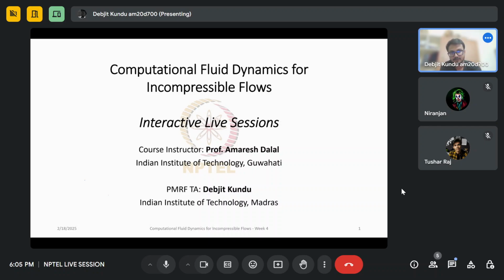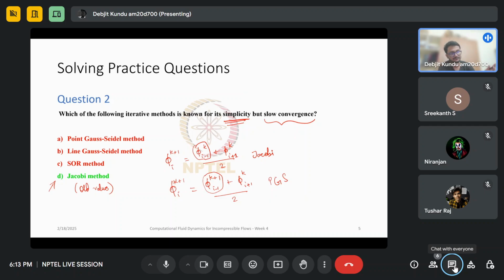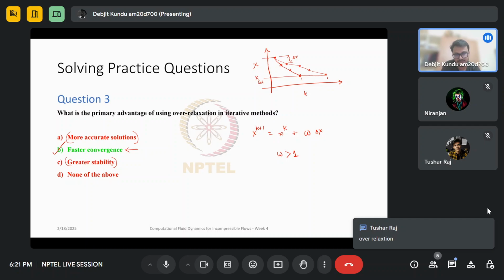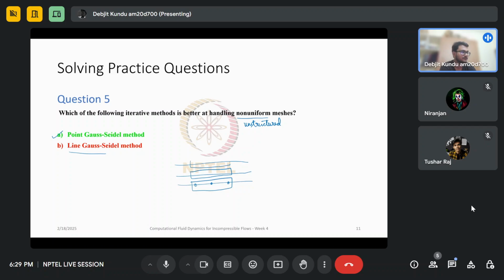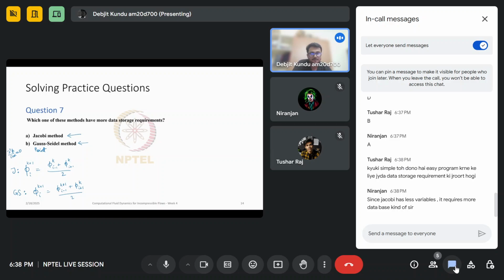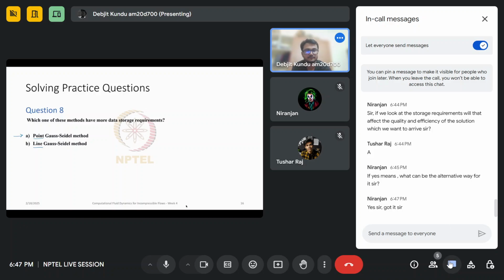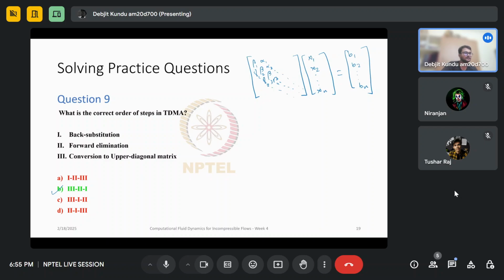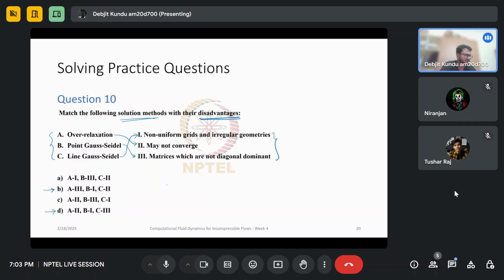NPTEL LIVE SESSIONS - Computational Fluid Dynamics For Incompressible Flows - Week 4